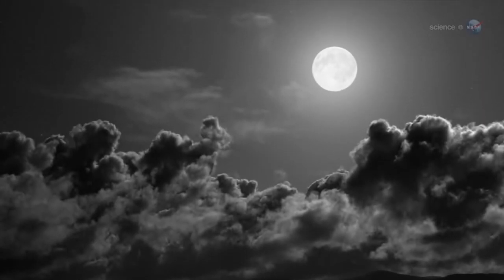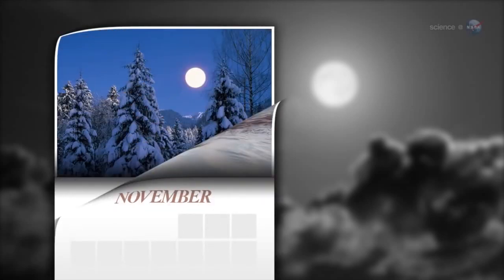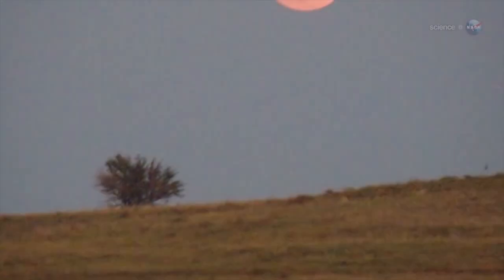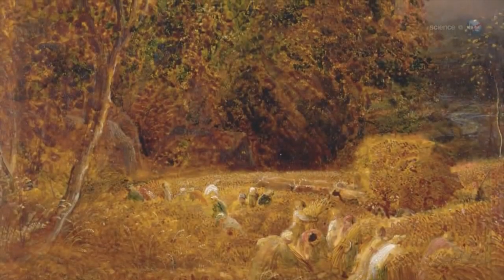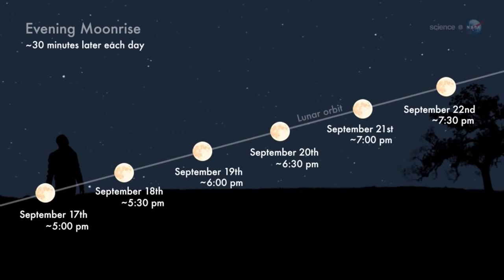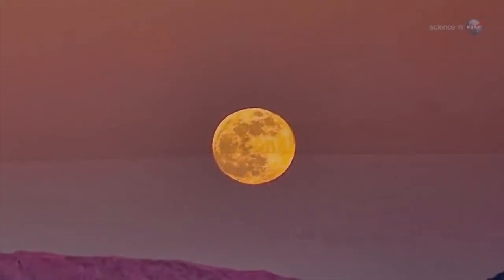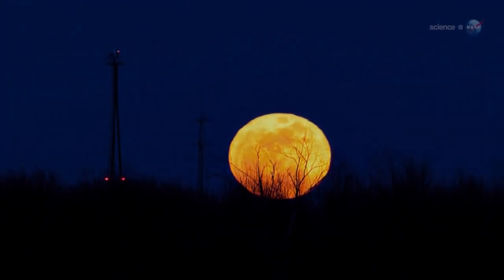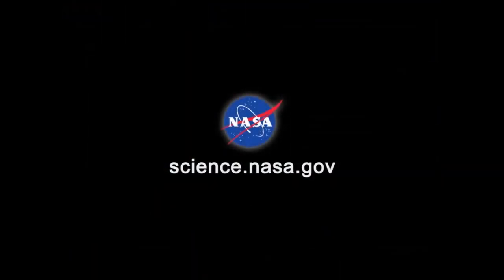The Science of the Harvest Moon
The full Moon closest to the northern autumnal equinox is coming tonight. Don't miss the Harvest Moon!